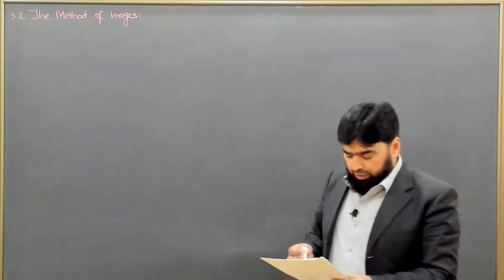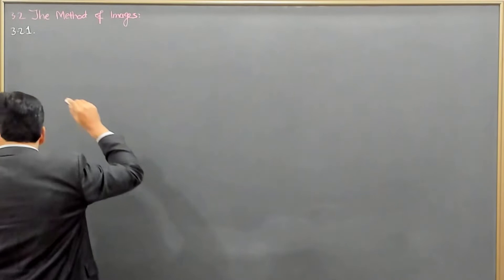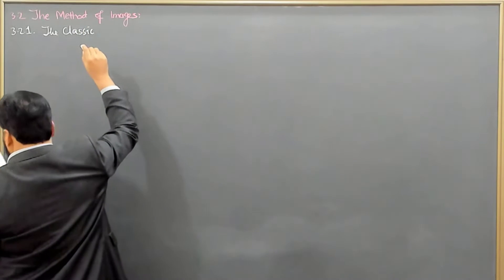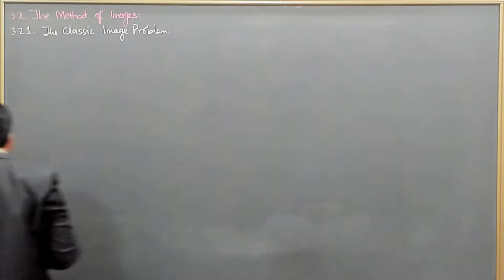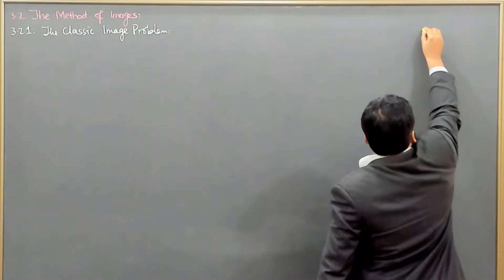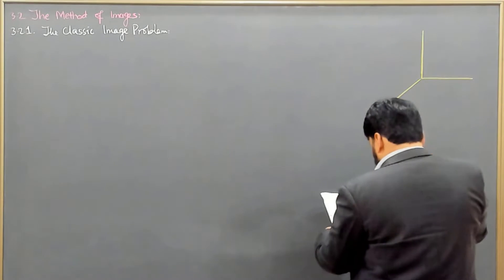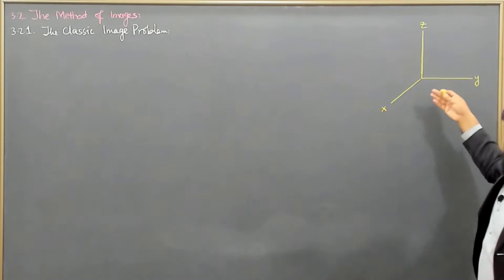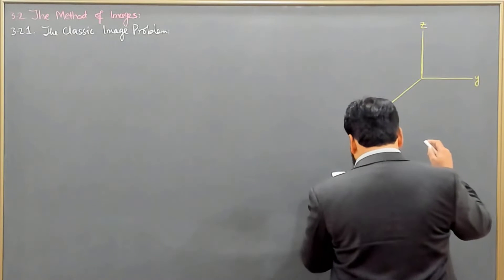L25.1 The method of images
00:00 - What is the method of images?
00:05 - The concept of image charges
00:09 - Source charge and induced charge explanation
00:22 - Explanation of positive and negative induced charges
00:31 - Image charge in the context of grounded conducting planes
01:07 - Setting up the coordinate system: X, Y, Z axes
01:30 - Understanding the grounded conducting plane and source charge
02:00 - The placement of the source charge and its relation to the conducting plane
02:47 - Introducing the concept of induced charge on the grounded plane
03:08 - Calculating induced charge and potential at the conducting plane
04:02 - Challenges in calculating induced charge distribution
04:28 - Boundary conditions and potential on the conducting plane
05:02 - Boundary conditions for the potential and the role of the uniqueness theorem
06:10 - Conditions for the potential going to zero at large distances
07:05 - How the potential behaves as the distance from the charge increases
07:16 - The uniqueness theorem and its implications on the potential
08:02 - Verification of the uniqueness theorem using potential function
09:00 - New geometry: Two charges with no conducting plane
09:40 - Calculating the potential due to two charges in the absence of a conducting plane
10:11 - Expressing the potential for the positive and negative charges
12:00 - Verifying the first boundary condition: Potential at z = 0
13:21 - Verifying the second boundary condition: Large distance behavior of potential
13:57 - Final check on boundary conditions and potential

The method of images in electrodynamics involves a clever mathematical technique to simplify complex boundary value problems. This method leverages the principle of mirror charges to create a virtual image system that mimics the behavior of the actual charge distribution. By strategically placing these imaginary charges, one can construct a scenario with known boundary conditions, facilitating the solution of electrostatic and magnetostatic problems. DJ Griffiths' elucidation of the method of images provides.